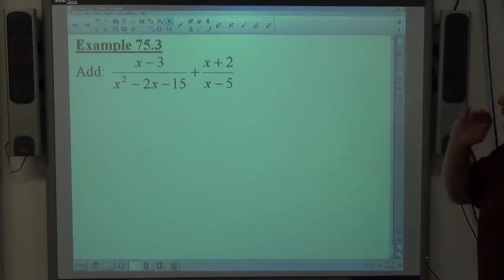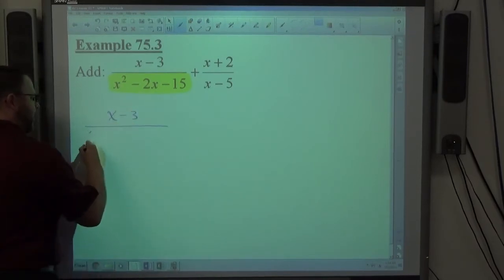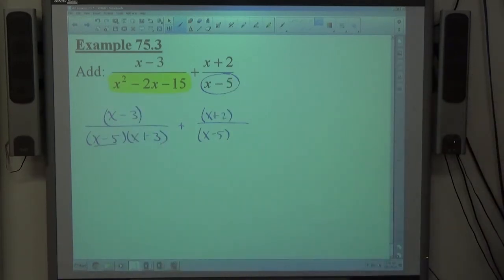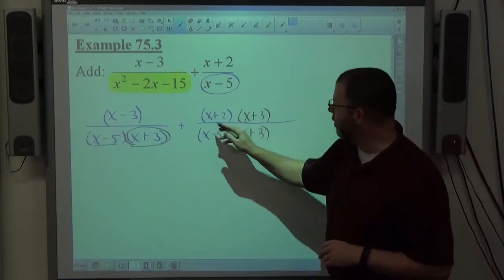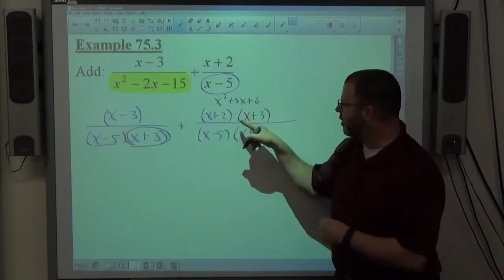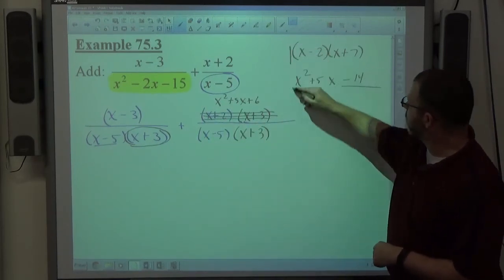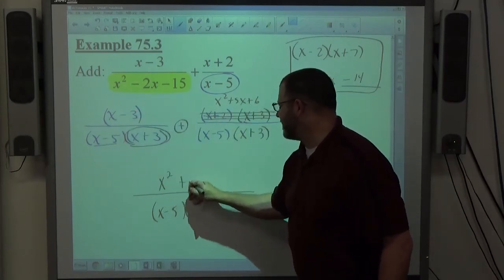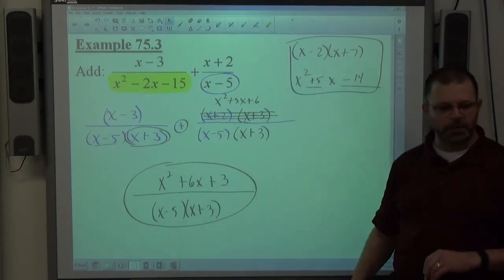Algebra II Example 75.3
Add two rational expressions with factorable denominator(s) and opposite signed factors.